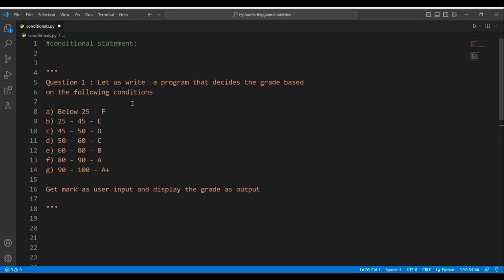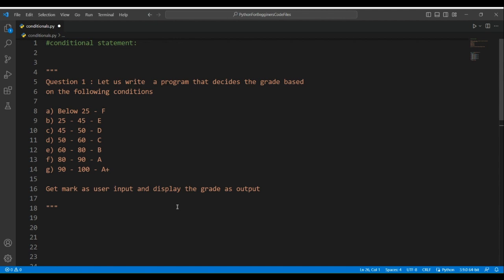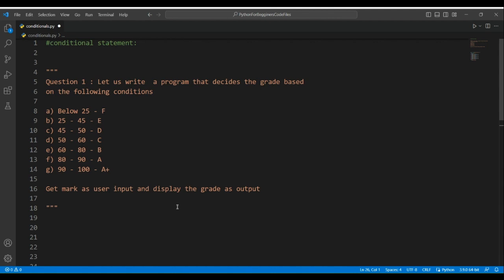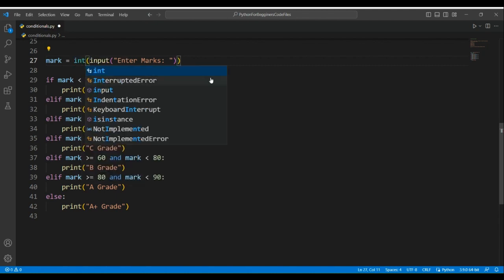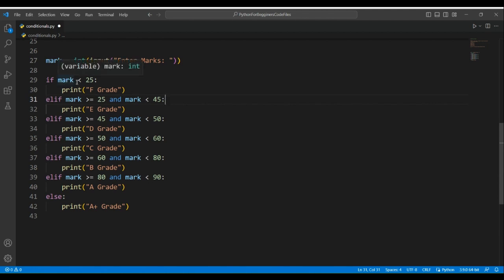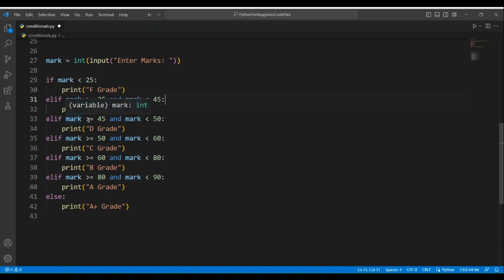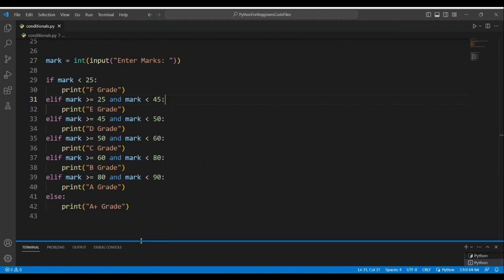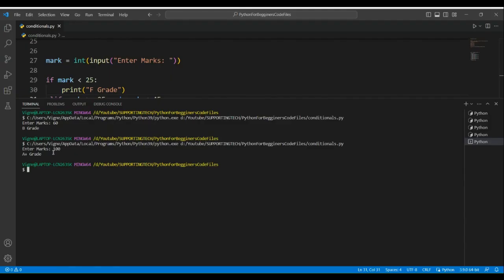PYTHON - CONDITIONAL STATEMENTS EXERCISE 2 (07 b)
Solve the code to get an hands on experience of conditional statement.